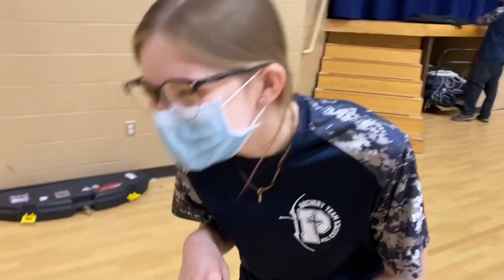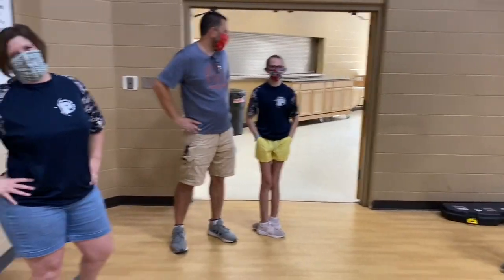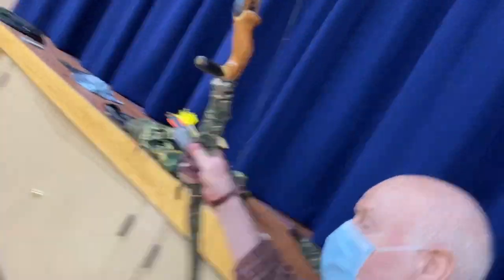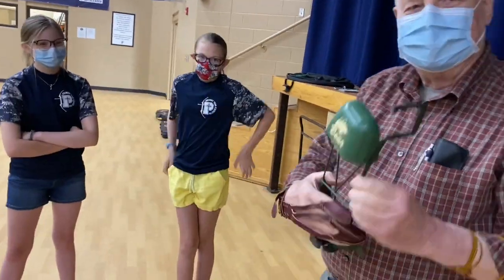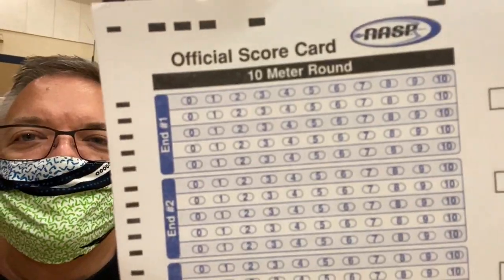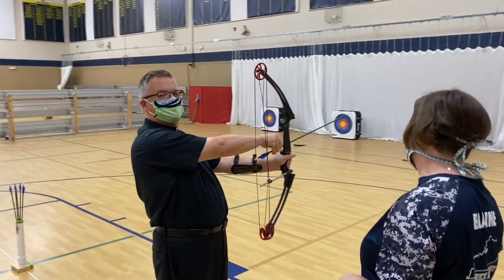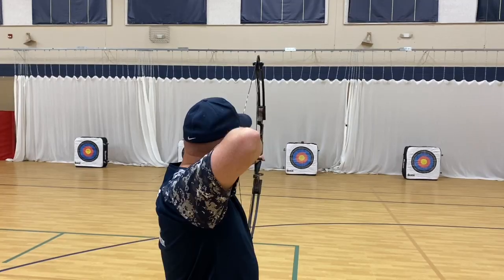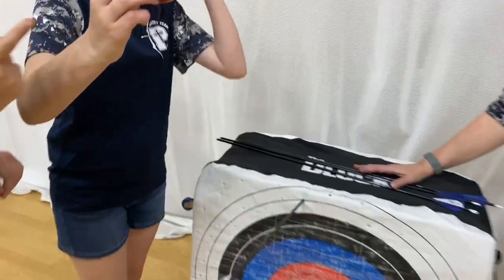600 Sub SPECIAL! I Can’t believe WHO won! Archery Challenge w/Fr Jeff, Fr Tony, and Team - Vlog 32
The vlogs are back, sort of. While not daily, we will be posting occasionally with Fr. Jeff and others from Saint Patrick. Today, Fr. Jeff and Fr. Tony fulfill a promise to compete in Archery. Much thanks to the St. Pat Archery Team! Archery Challenge done.